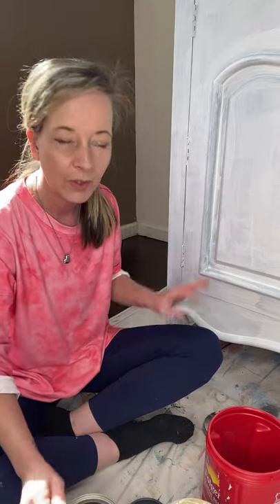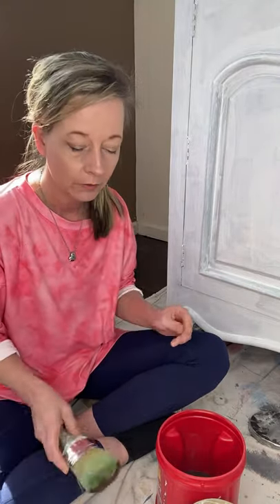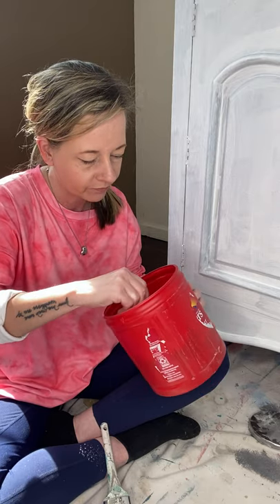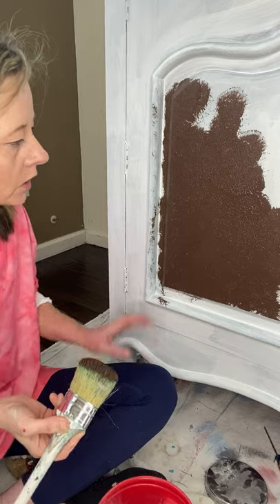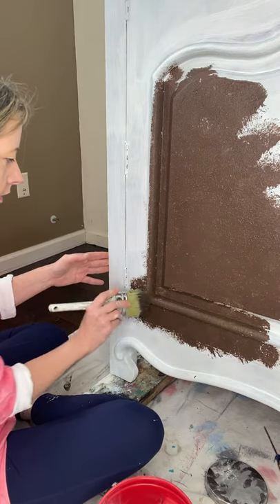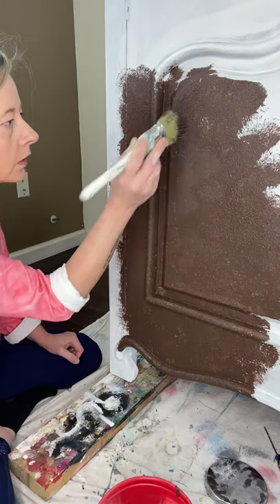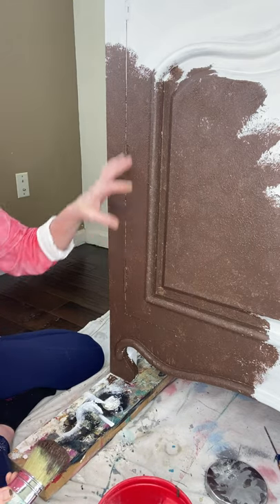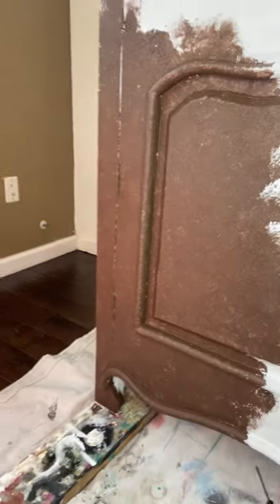Painting Buffet using Saltwash - Part 1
In this video, I'm painting with Wise Owl Chocolate and Saltwash. This is the first in a series of this buffet! Watch for next steps!